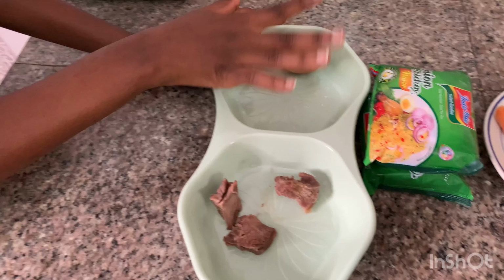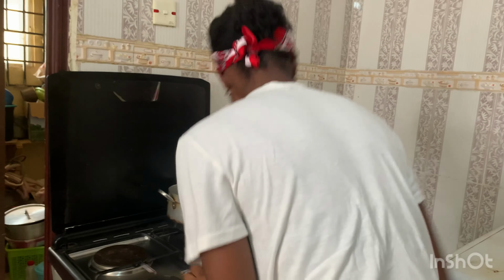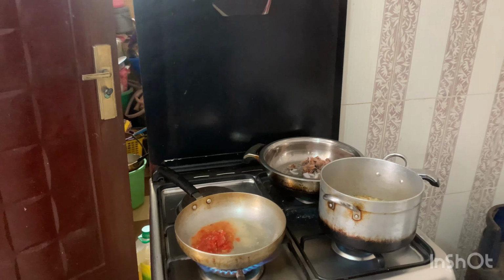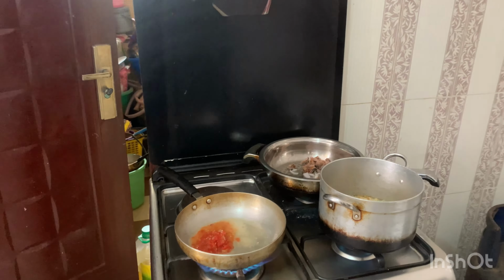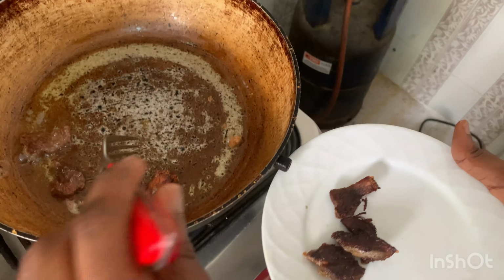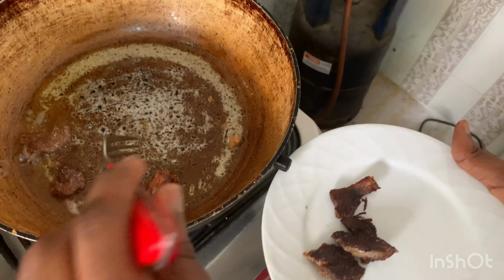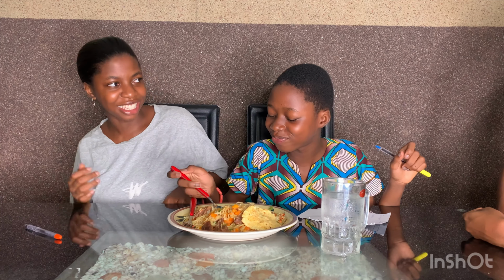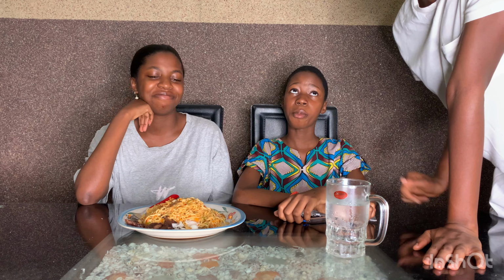Who can cook the best Noodles within 30mins. Cook off challenge🤯🍝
Hello beautiful people . In this video, My sister and I did the noodles cook off challenge.